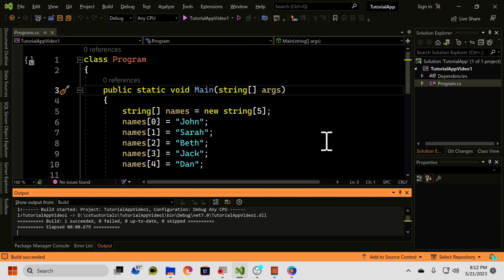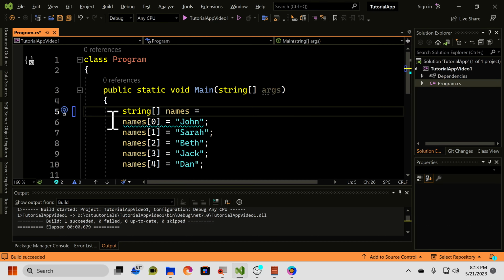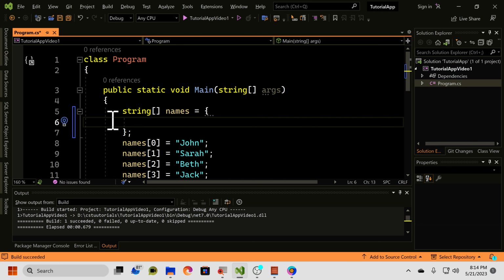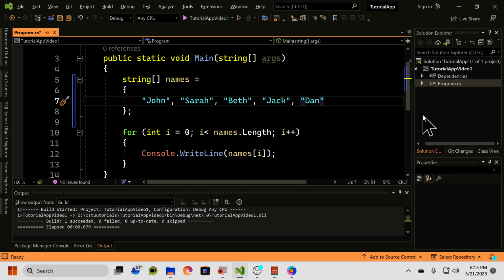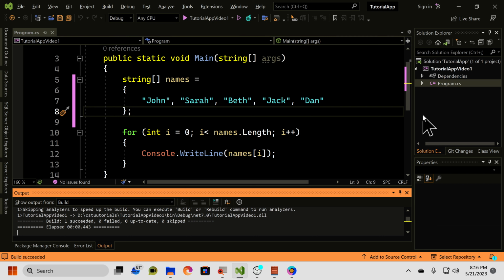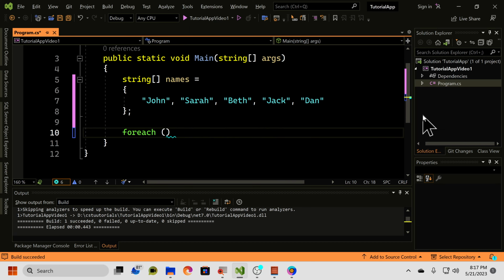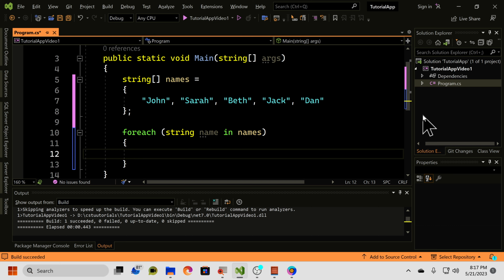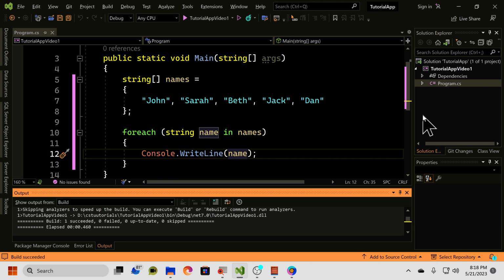C# - 33 - Looping Through Arrays with Foreach